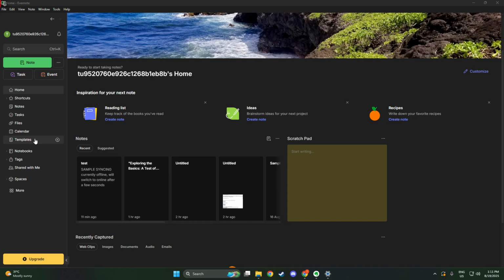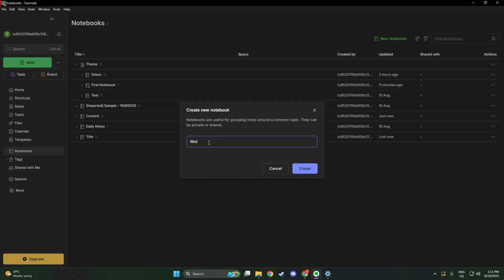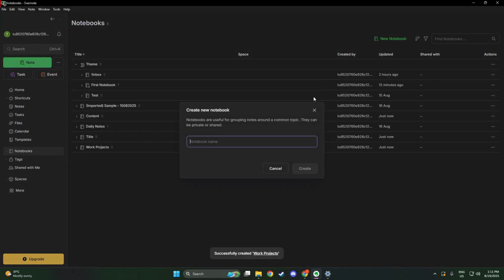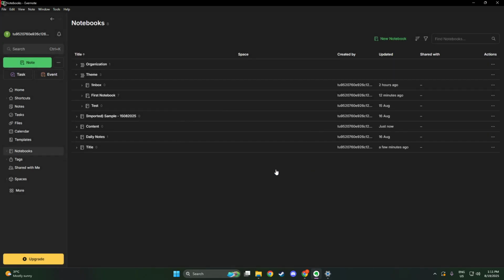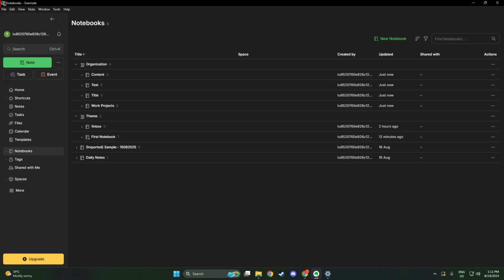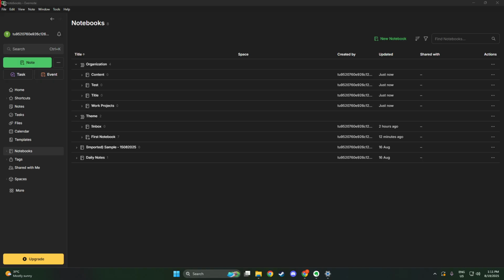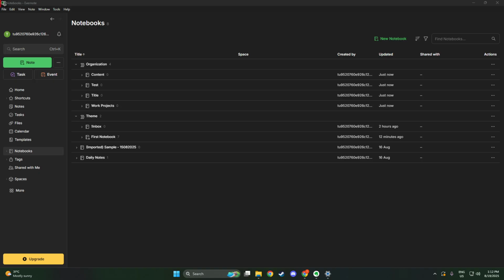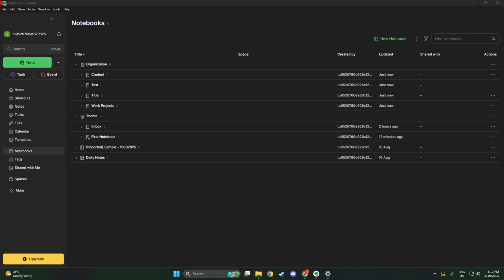How to Organize Evernote Notebooks [2026 Full Guide]